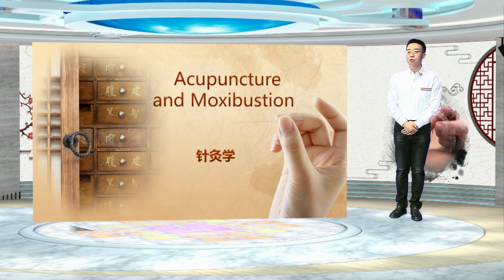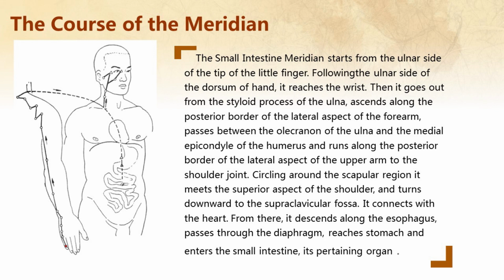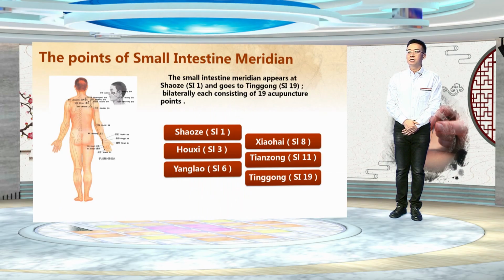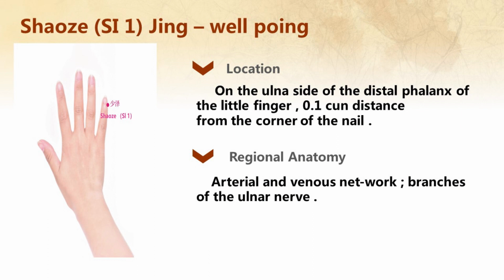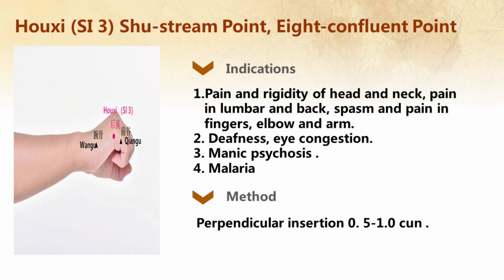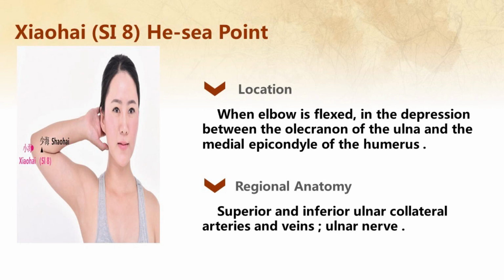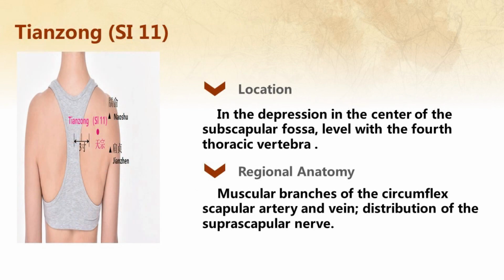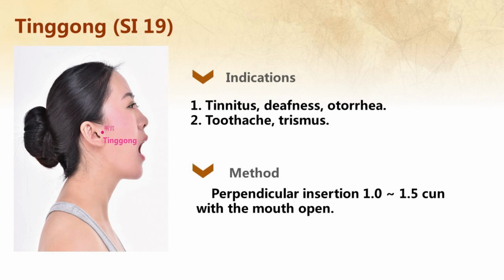Section6太阳小肠